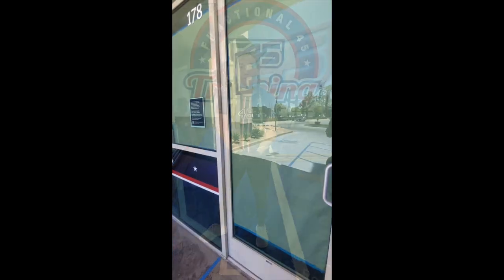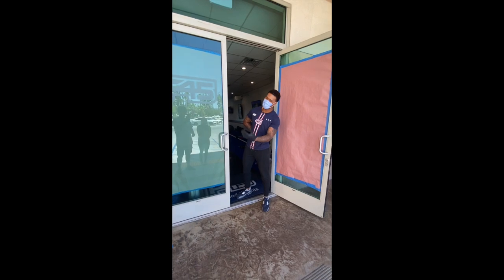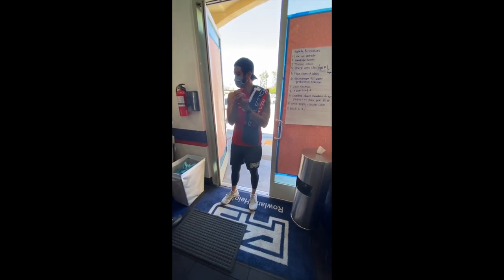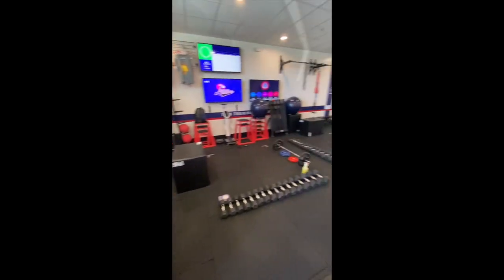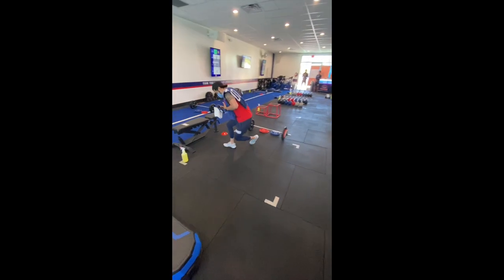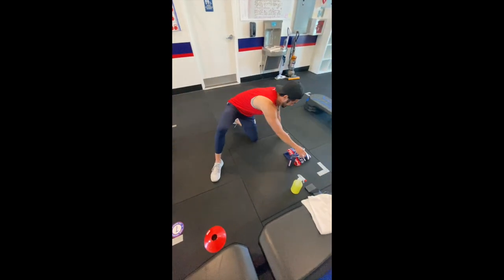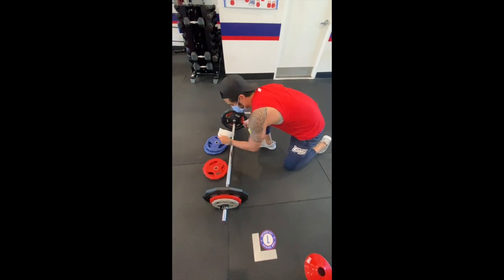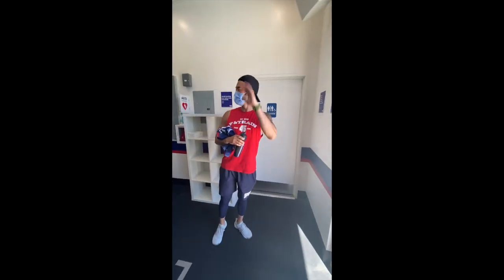F45 Rowland Heights- What to Expect When We Reopen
Coach Alinda gives you the 411 on our new check in/exiting and cleaning procedure, keeping social distancing and cleanliness in mind.